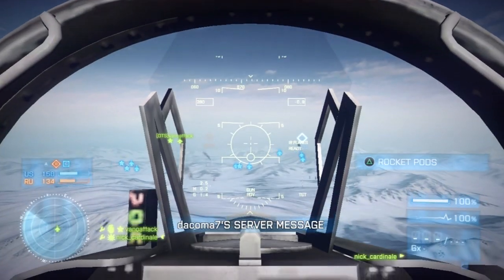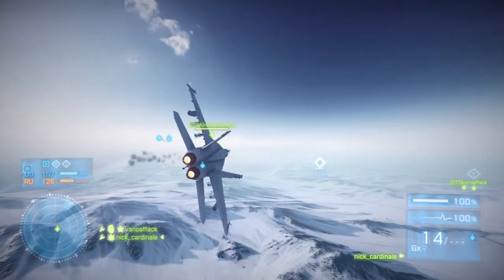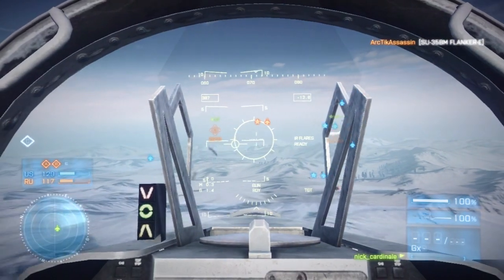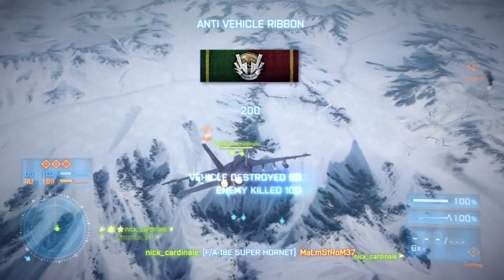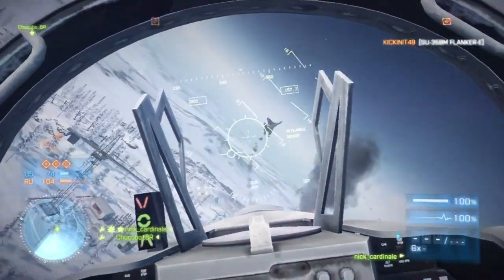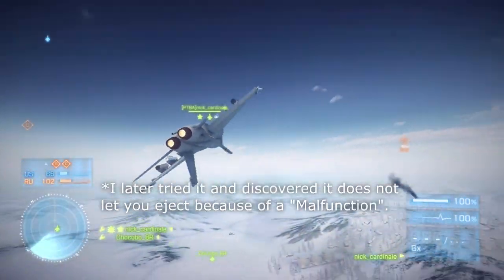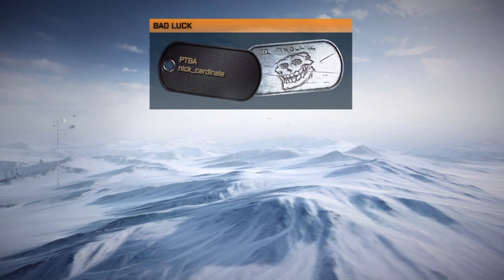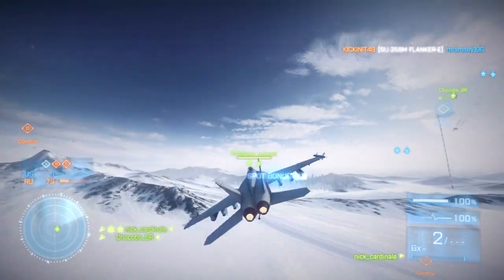Battlefield 3 - Air Superiority Gameplay (End Game DLC)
Live Gameplay Commentary of the new Battlefield 3: End Game game-mode "Air Superiority".